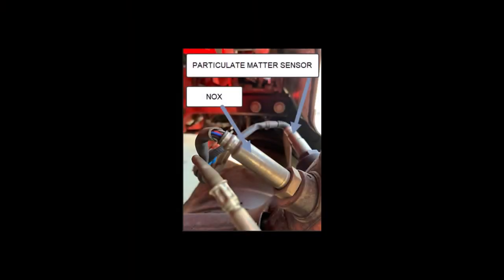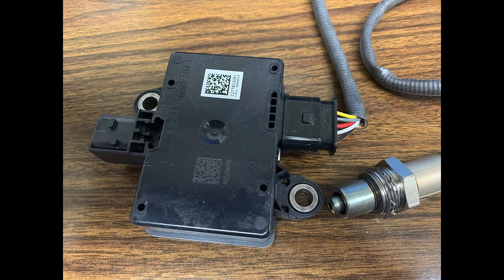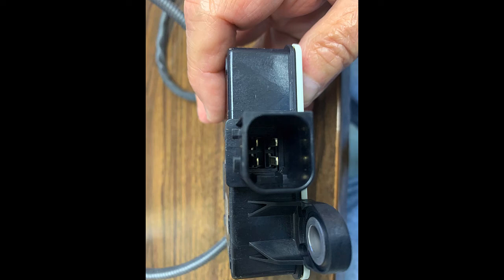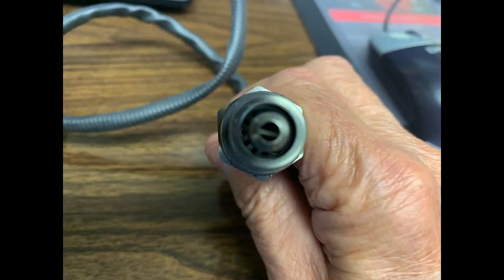Aftertreatment 2350/2450 Part 9 Particulate matter sensor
A new sensor joins the aftertreatment system in 2018. Lets see what it does.